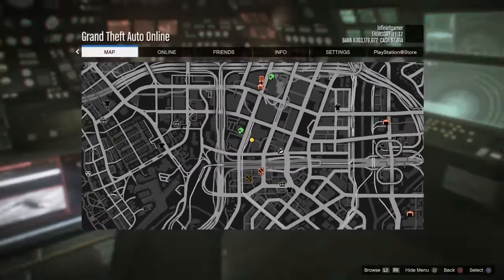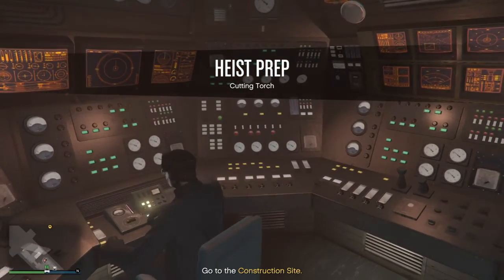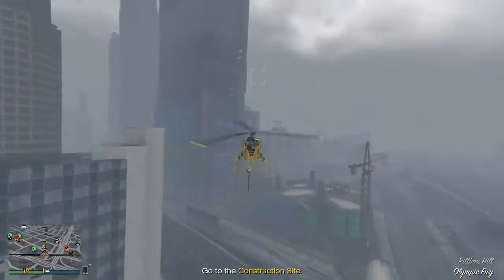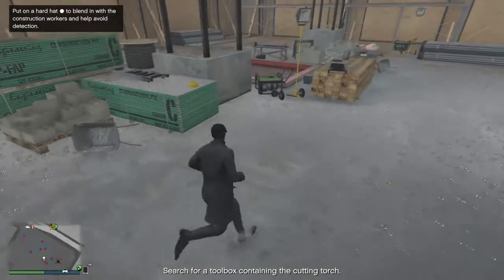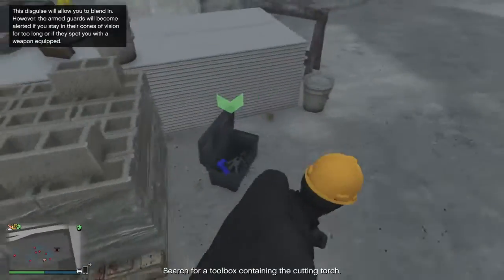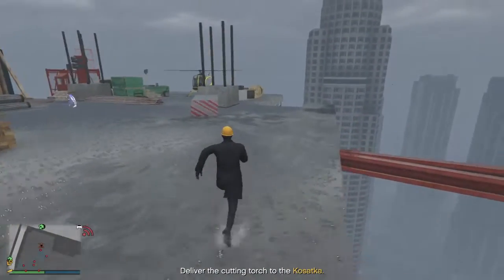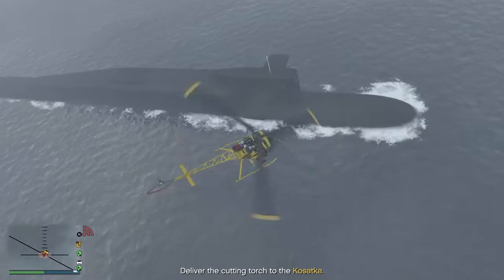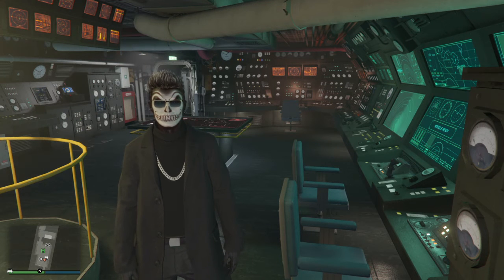How To Do Cutting Torch Unfinished skyscraper Cayo Perico GTA5